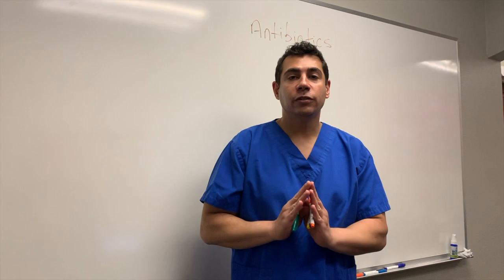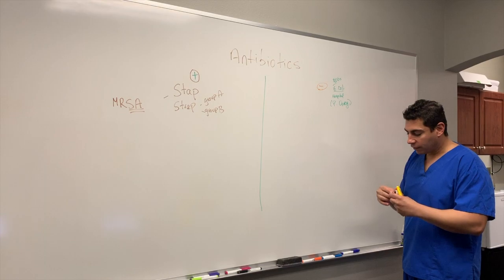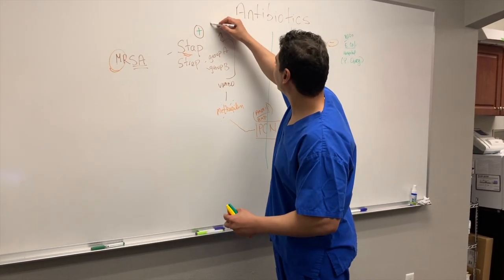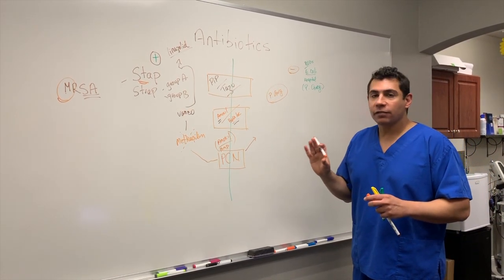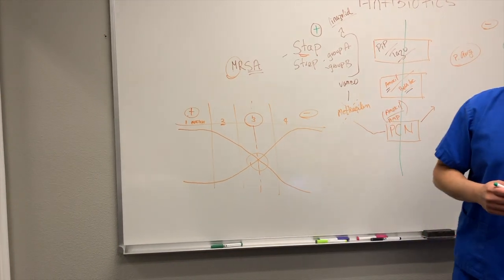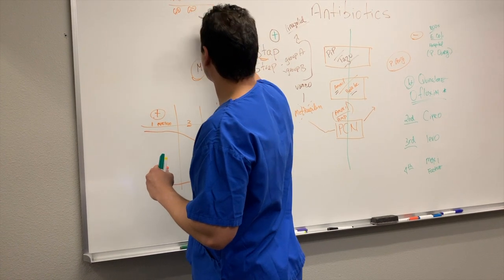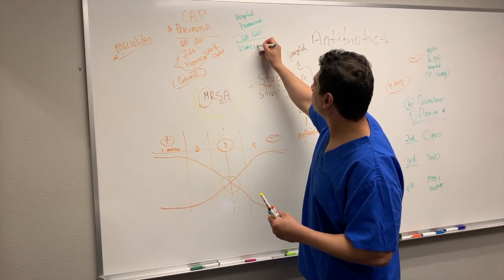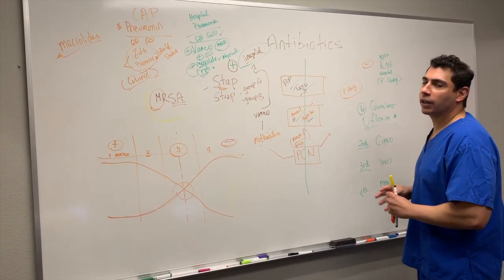Antibiotics Lecture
My information is coming from years of experience and teaching but I also have to thank OnlineMedEd for providing me with some of the format.